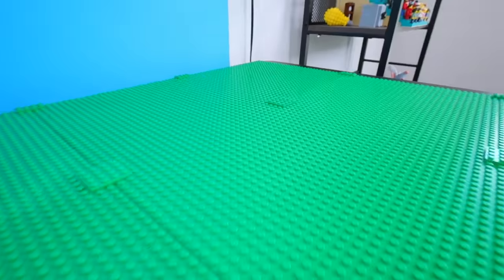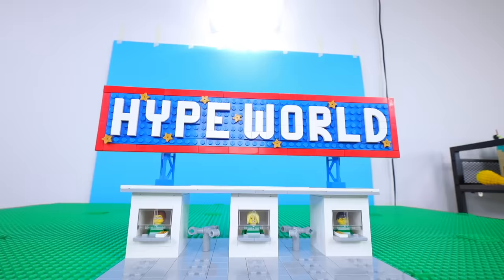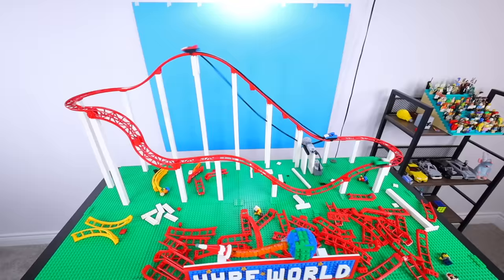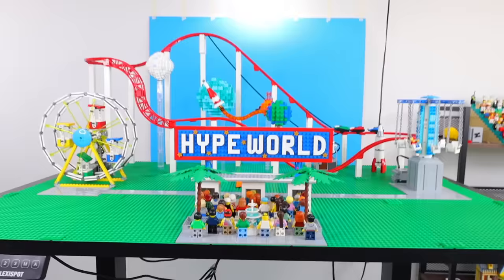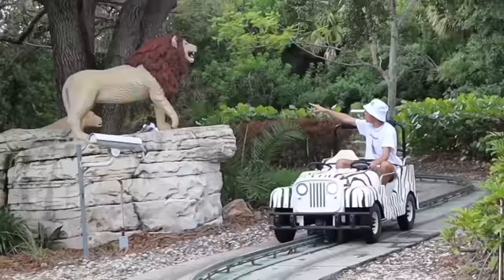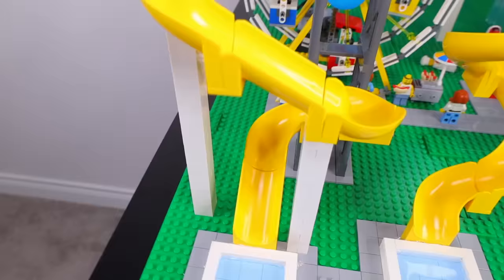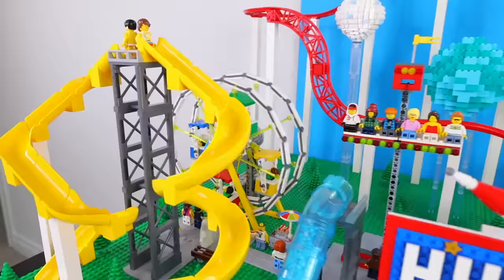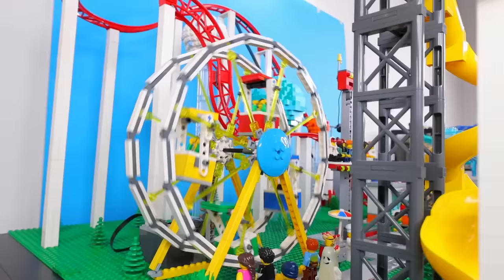I built a LEGO THEME PARK...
I challenge myself to build a Lego theme park with working rides and attractions...

Outro song is created by AI

Frequently asked questions:
Where do I buy my Lego?
- Bricklink.com and Lego store pick a brick wall
Do I have instructions for my Lego builds?
- No
What gear do I use to film/record my videos?
- Canon EOS R, RODE VideoMic Go